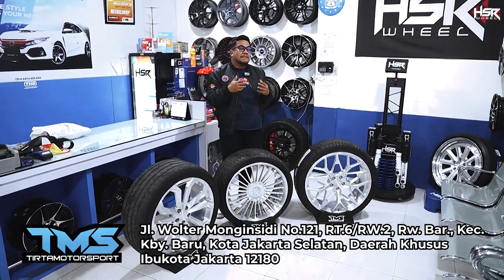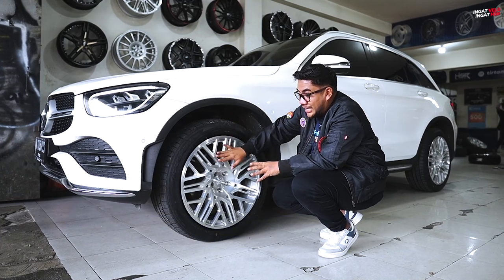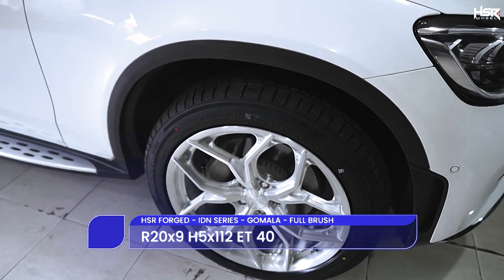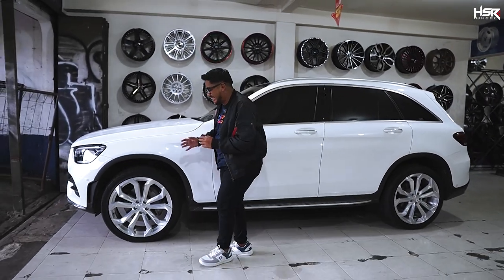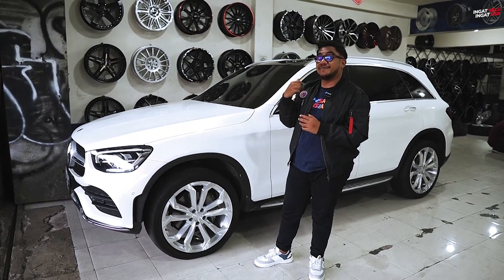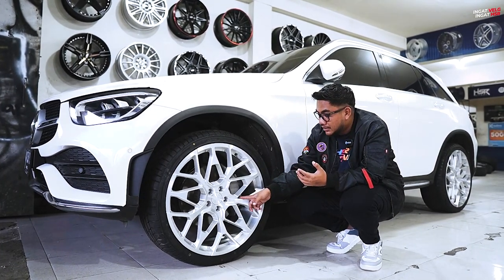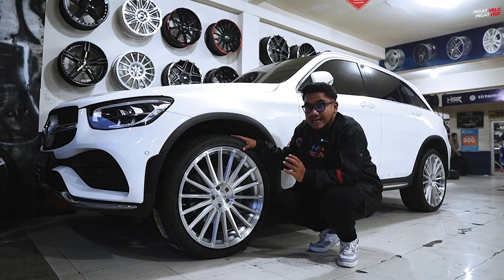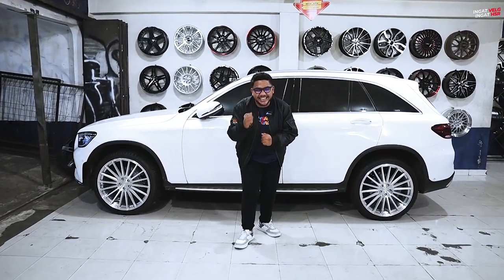Pilihan Velg & Ban Mercedes Benz GLC 200 HSR Forged!